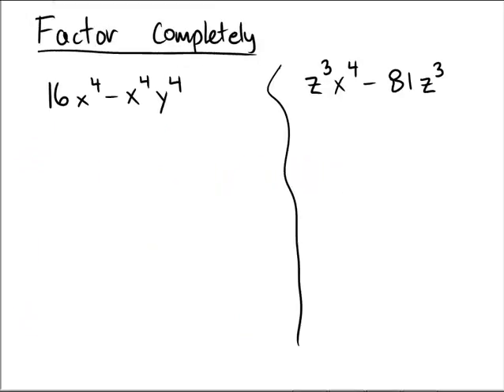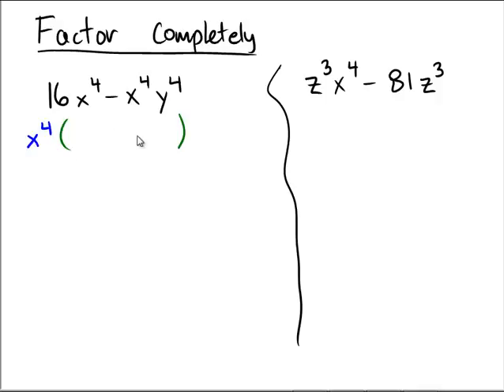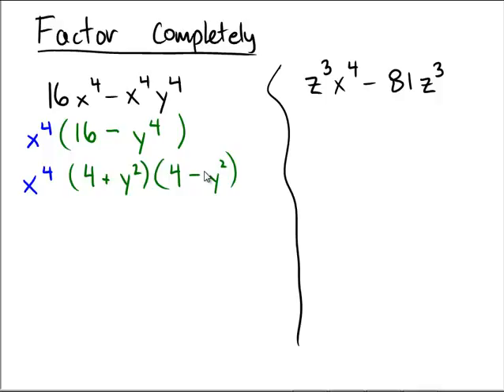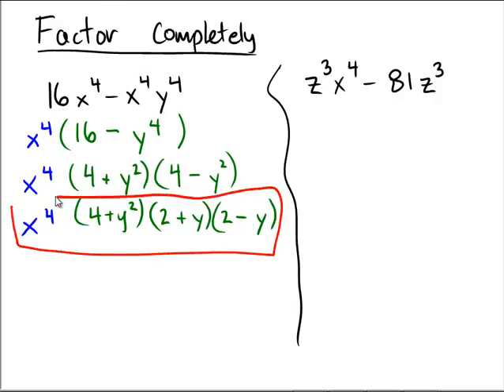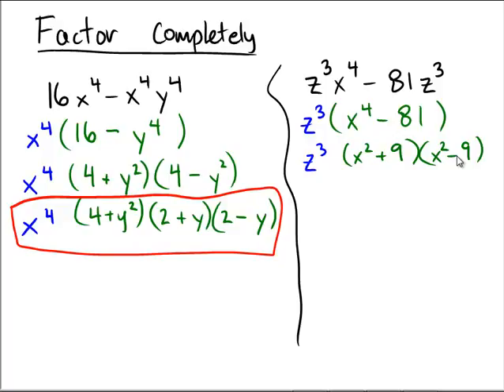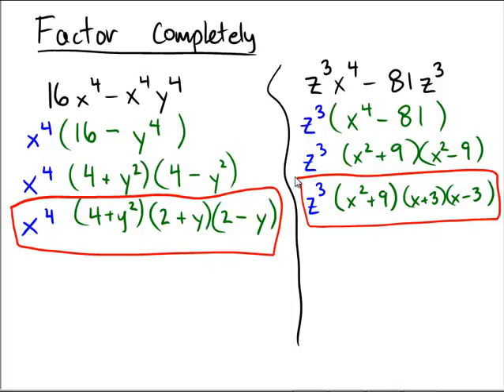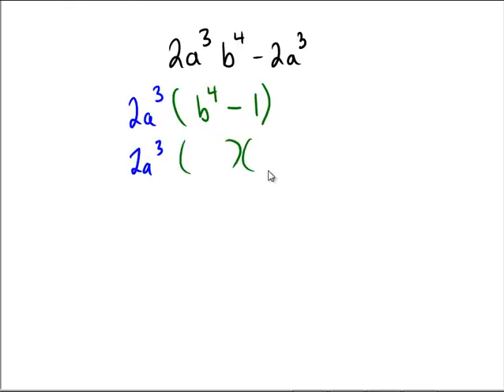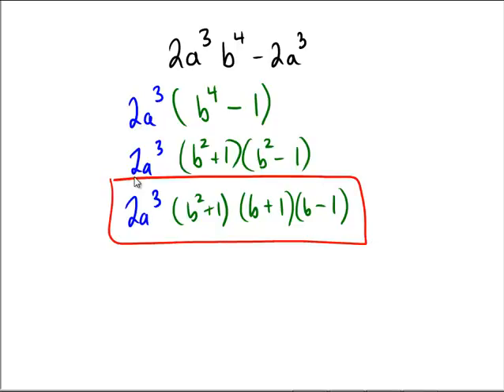Using multiple and repeated factoring techniques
Factoring with repeated use of the difference of squares formula